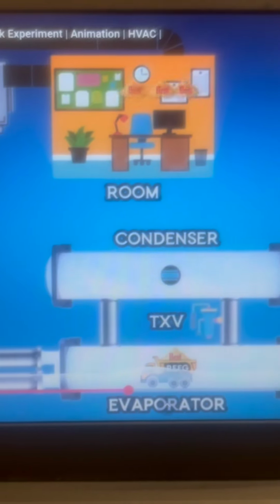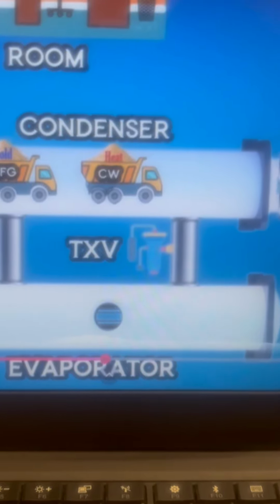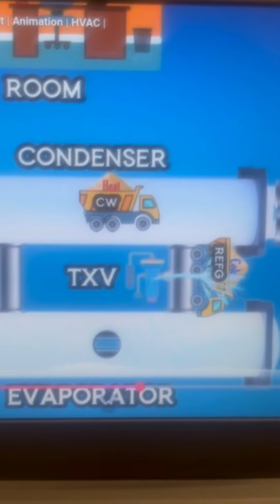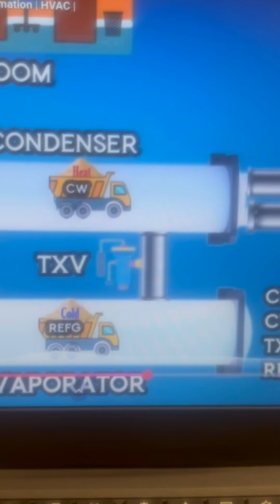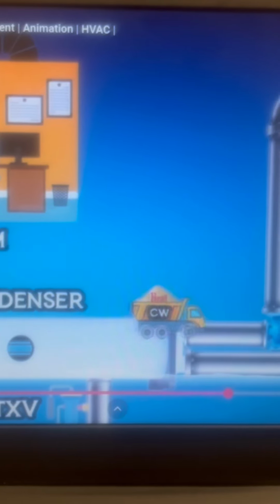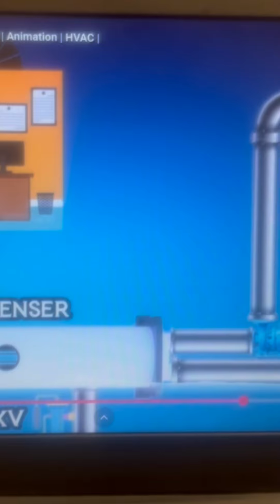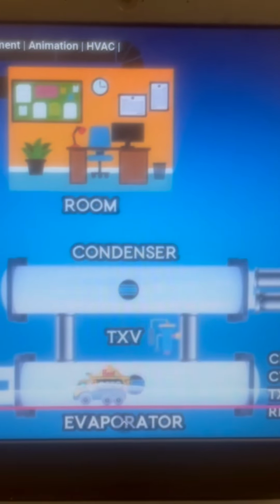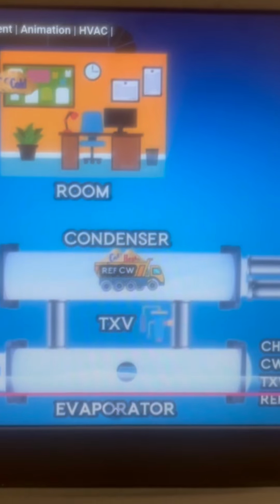2 December 2025